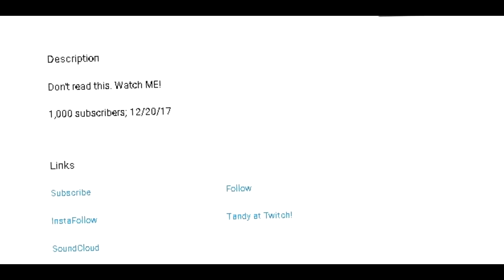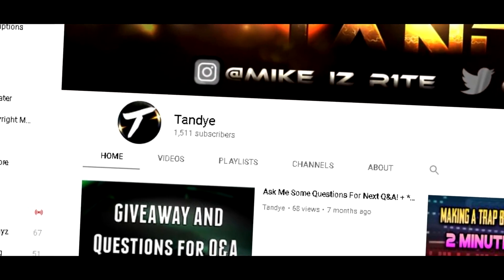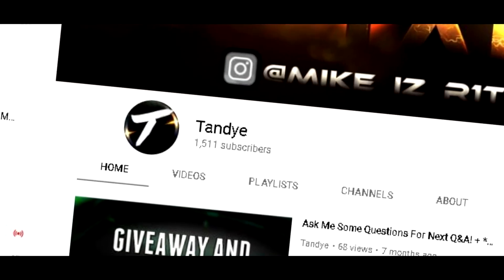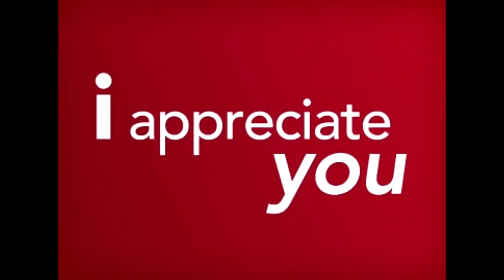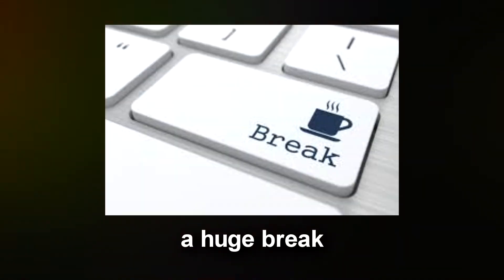I'M BACK (1000 Subscriber special!)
I am very excited for passing the 1000 subscriber mark, and I couldn't have done it without you guys! Yes! I know that this video is very late (2 months), but I had to take control of stuff going on in real life. Overall, I believe we can make it to 10k, 100k, or even 1 million subscribers! Stay sharp!